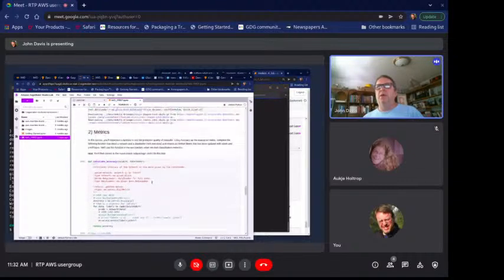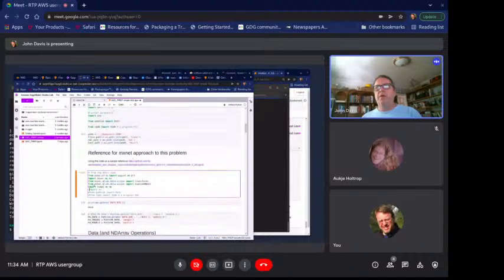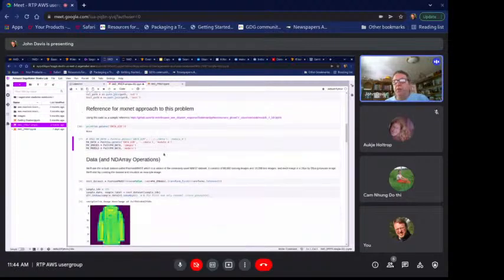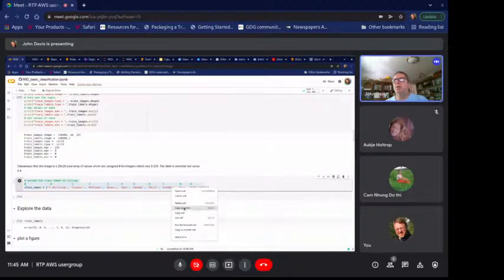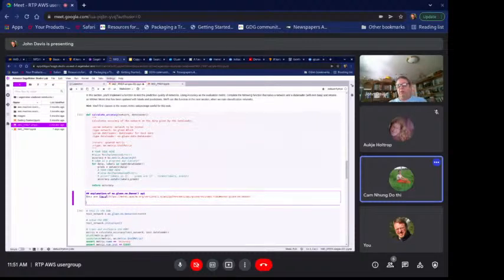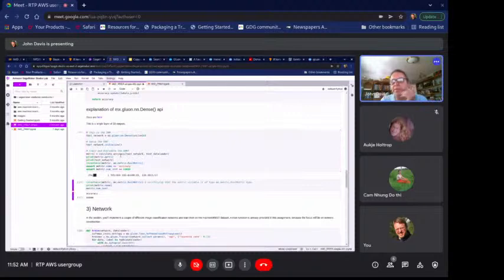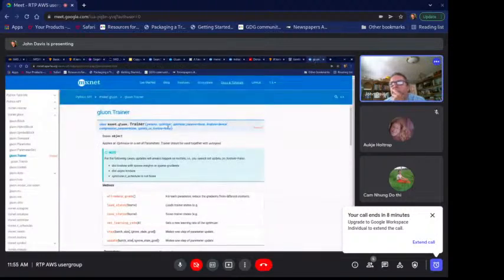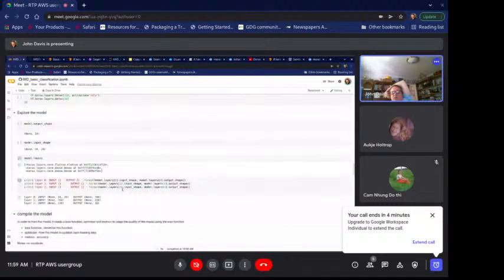RTP-AWS 20220417 IWD prep day 5